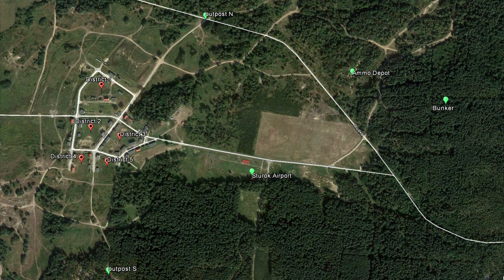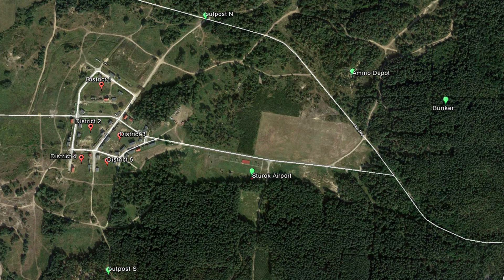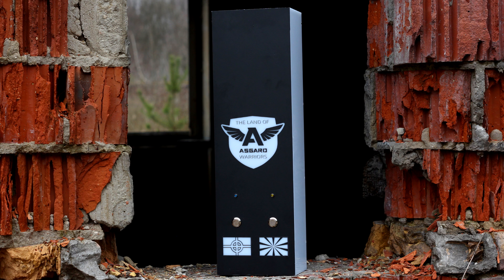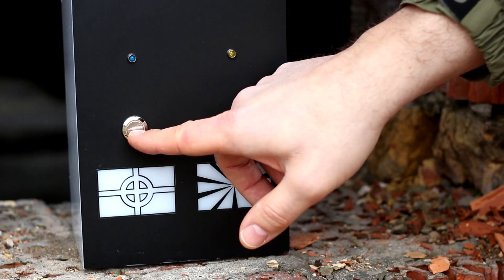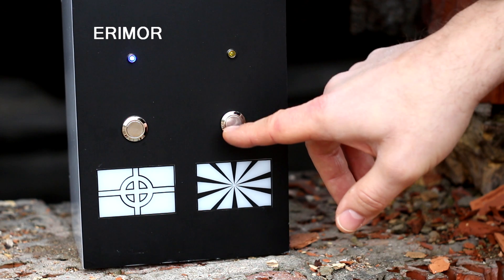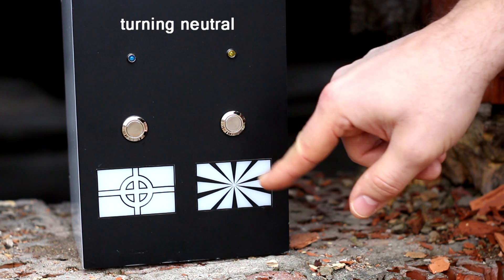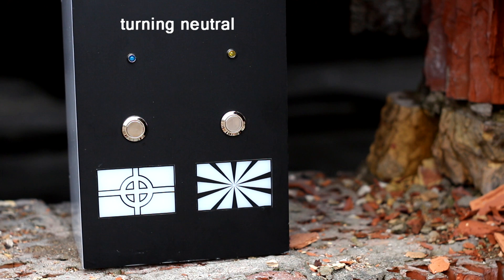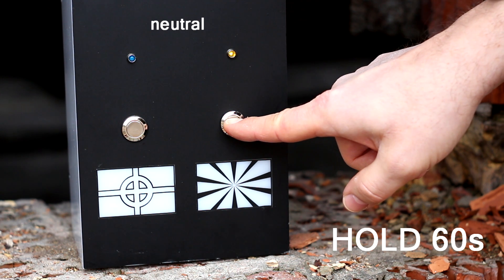Electronic flags in the ASGARD City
Concept of electronic flags and how the device works.
Intro by KubiX_ and BeReT (ASGARD EVENTS Game Masters).